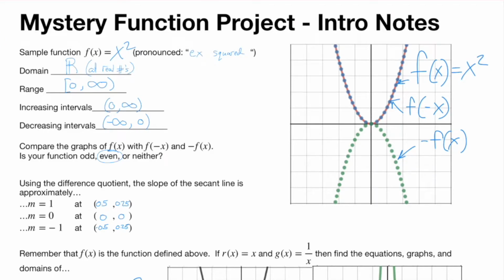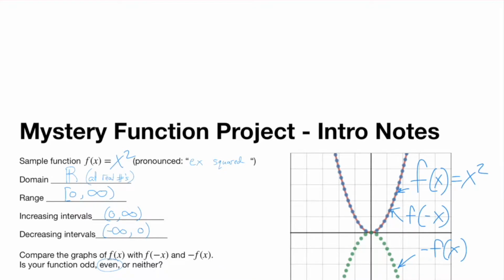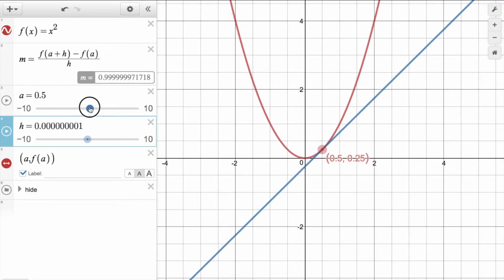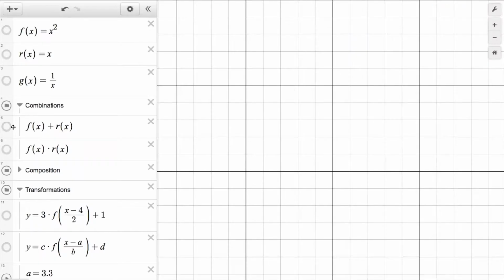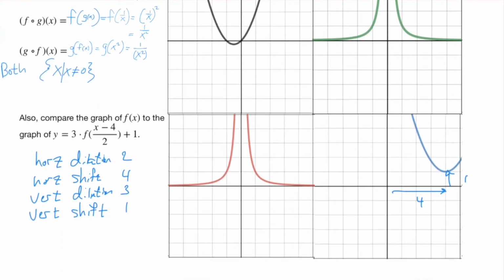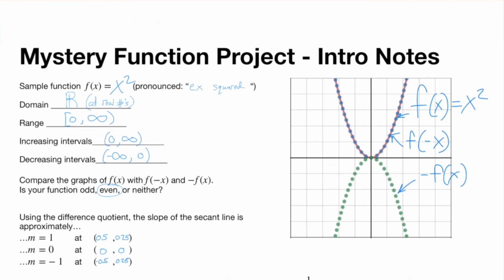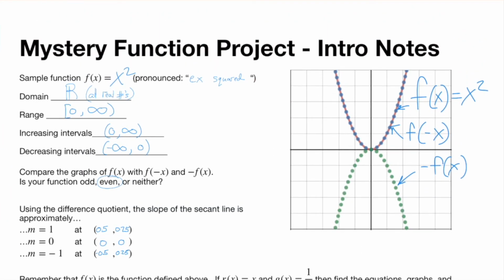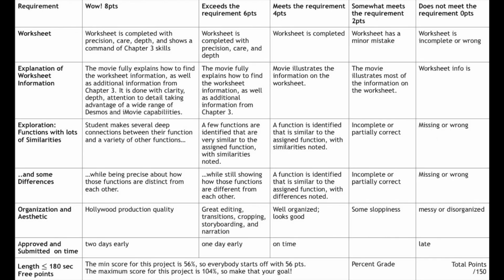Mystery Function Project - Intro